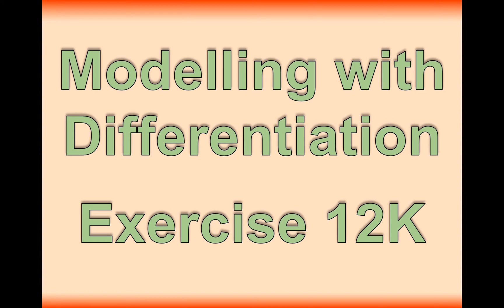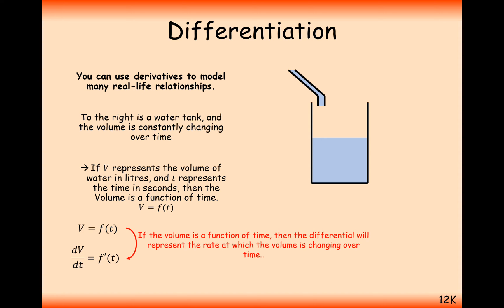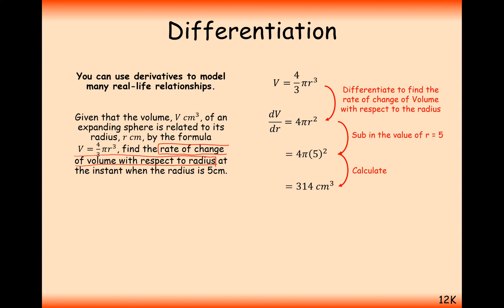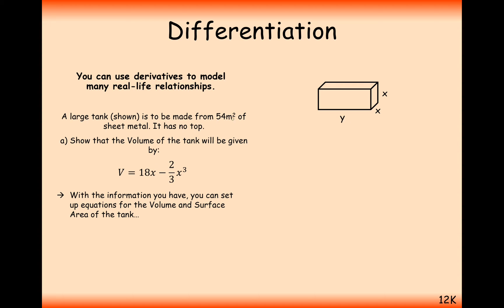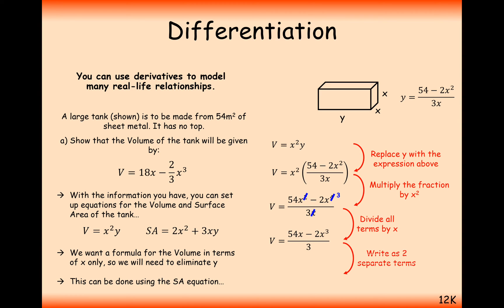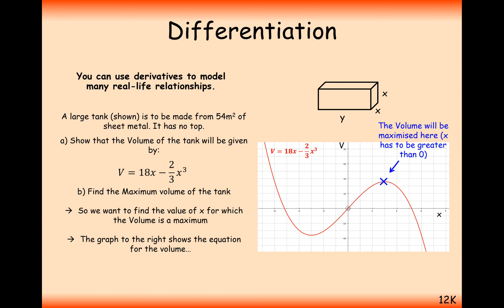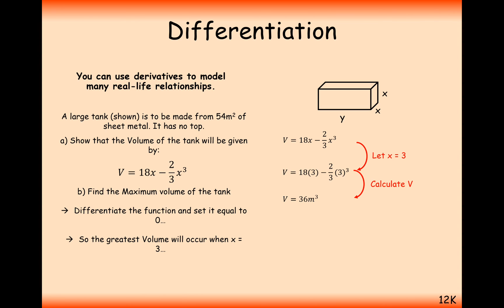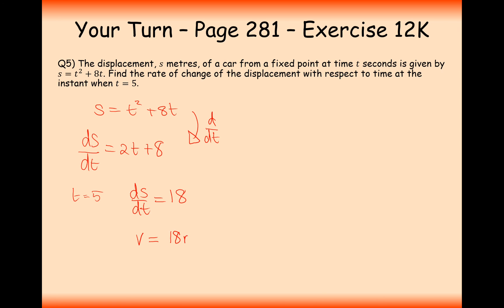AS Maths - Pure - Modelling with Differentiation